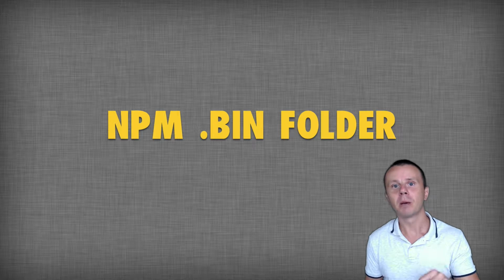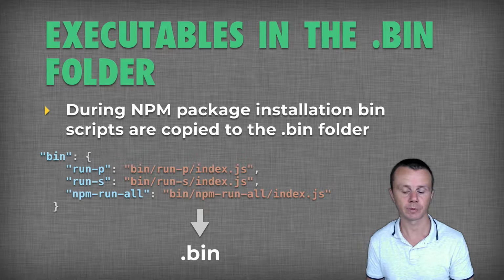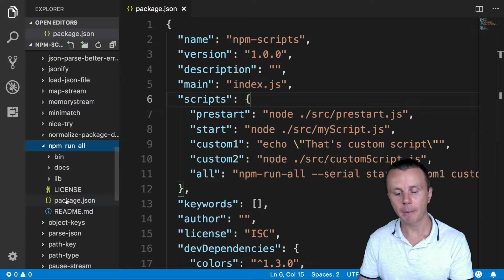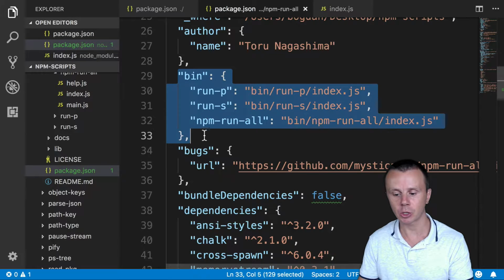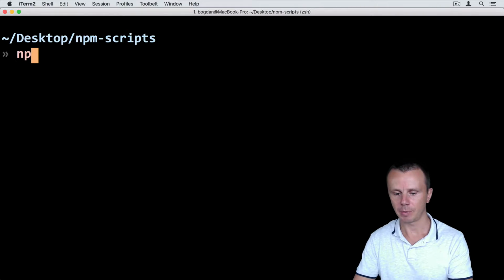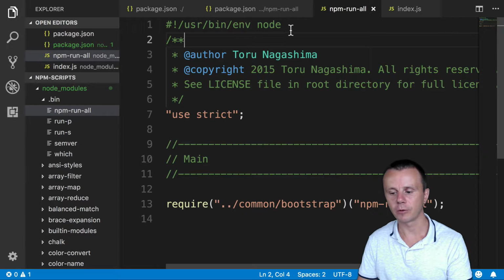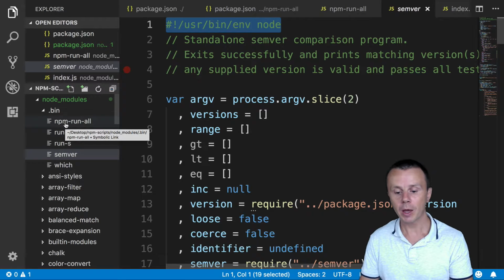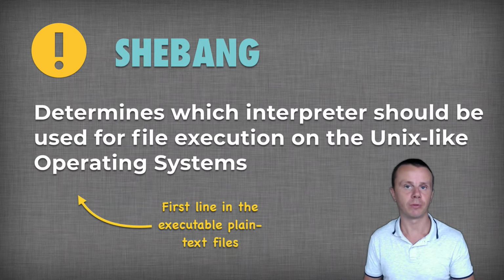34 NPM bin Folder with Executable Scripts